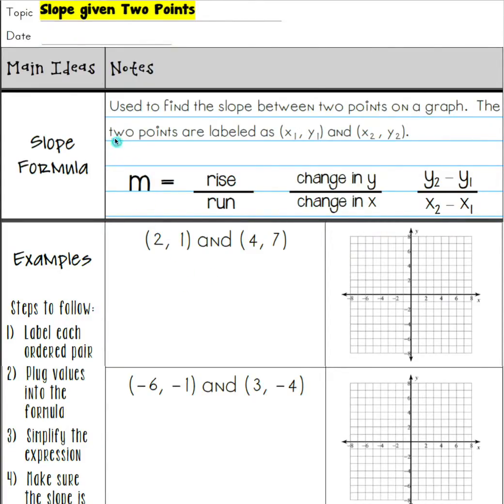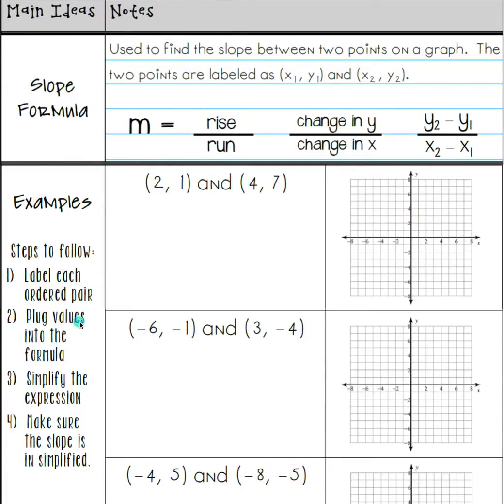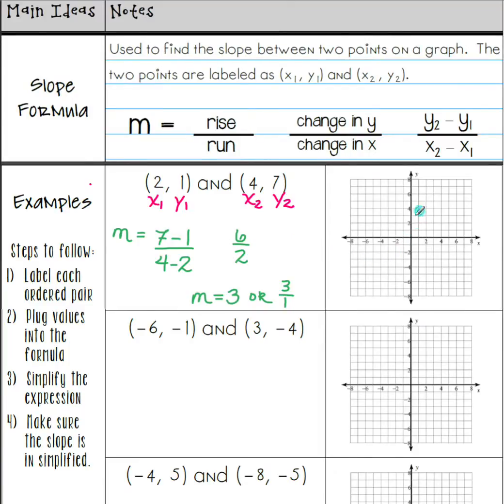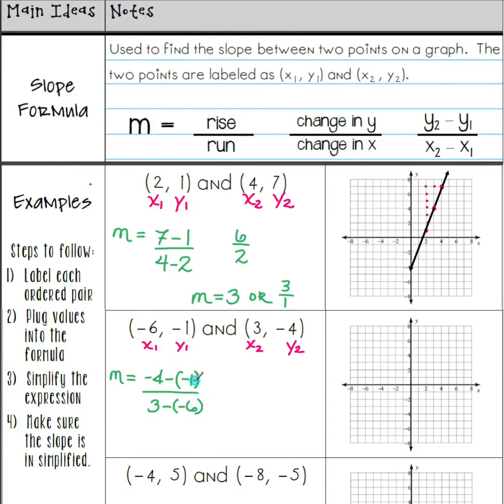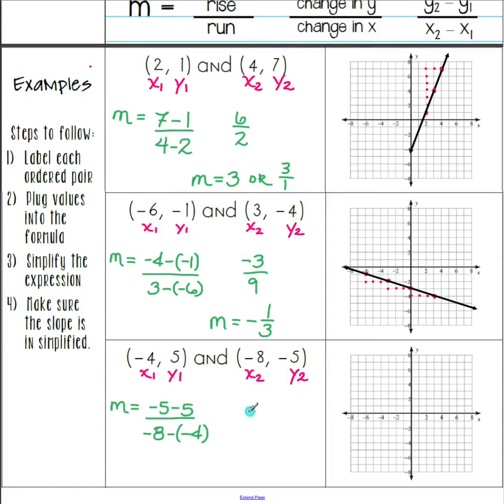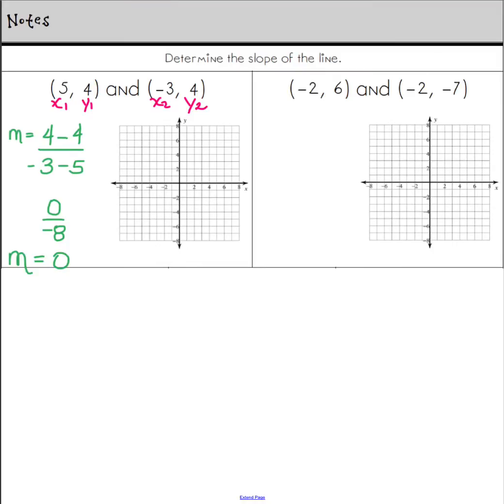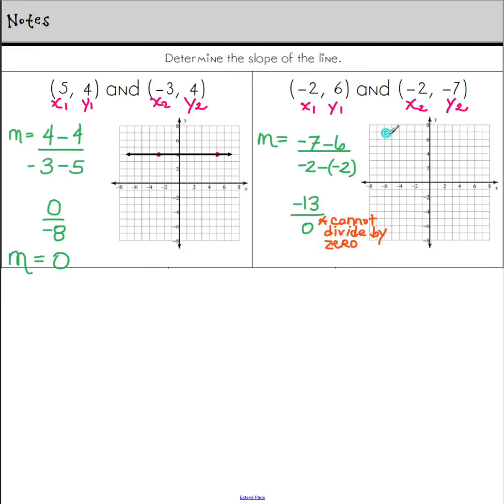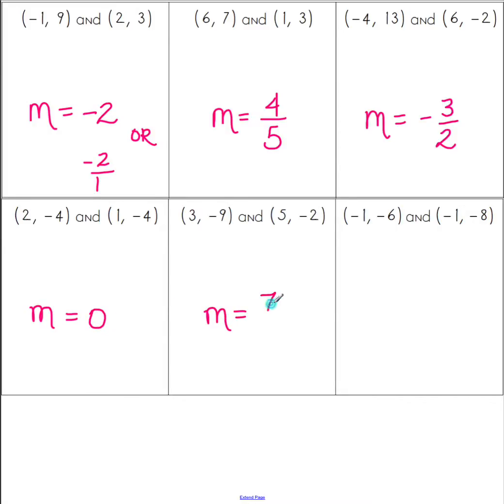Notes 15 Slope Given Two Points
In this video lesson, you will learn how to find the slope of a line, given two points.